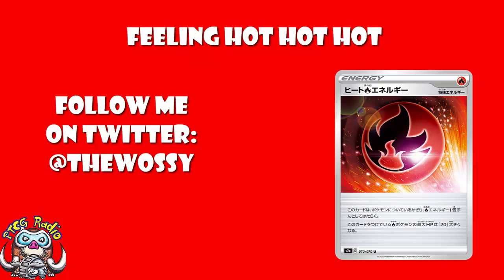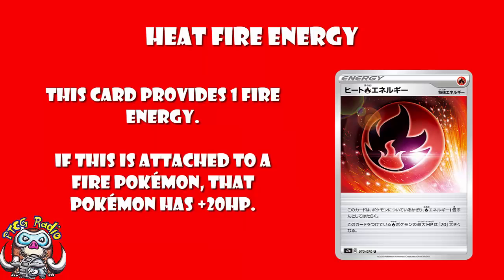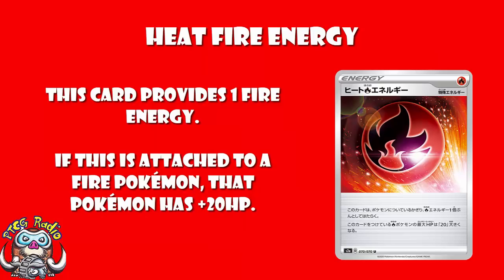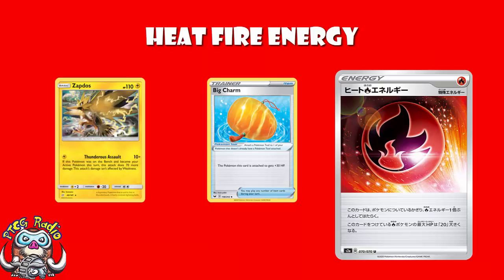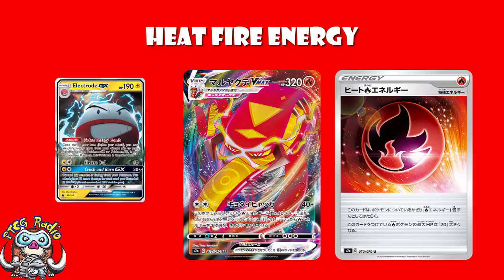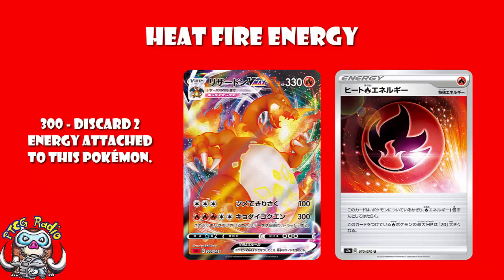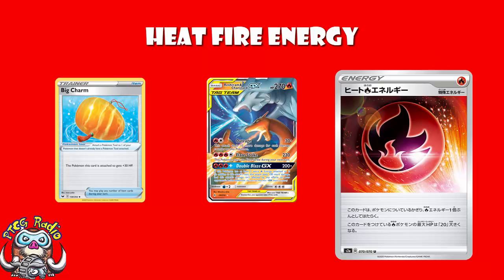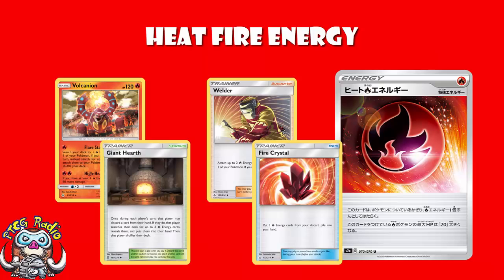Great New Special Energy Gives You More HP! (Pokemon Sword & Shield TCG)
We’re getting a new special fire energy. It’s actually increases your HP. That seems good. Come see!